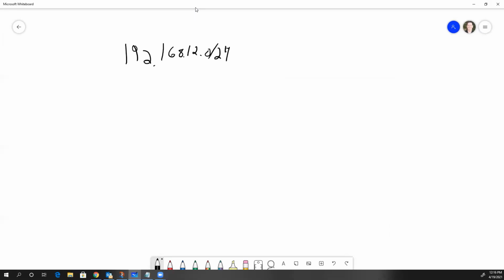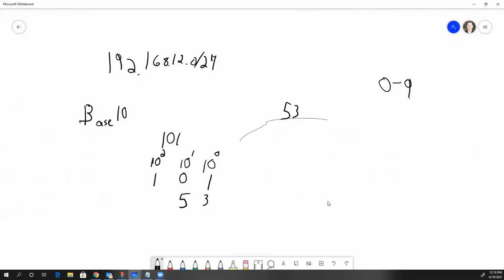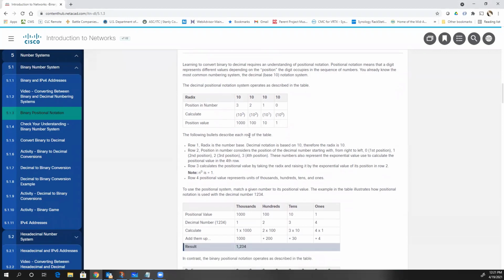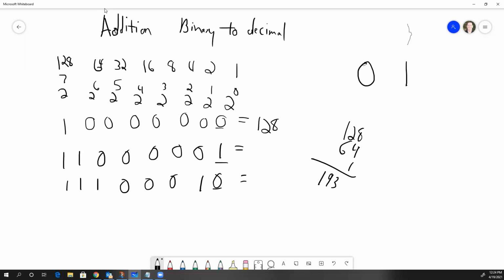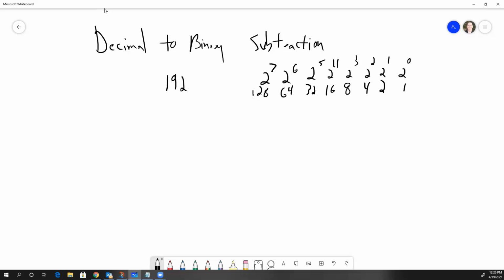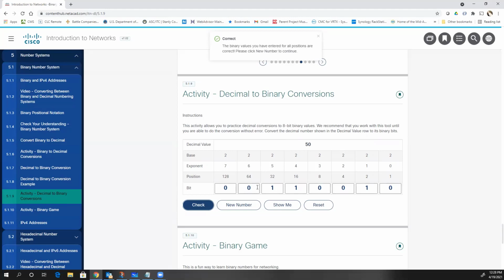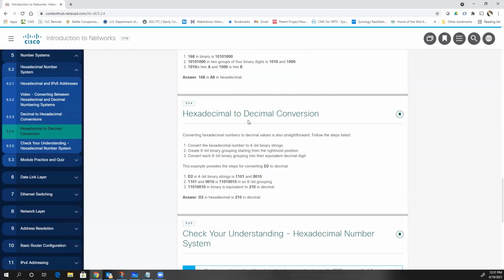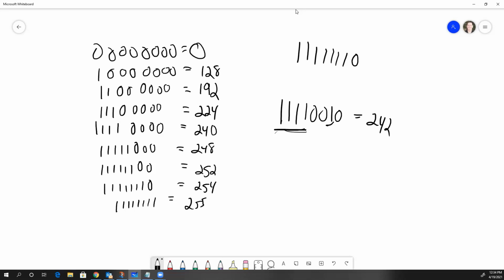ITN Module Five Lecture